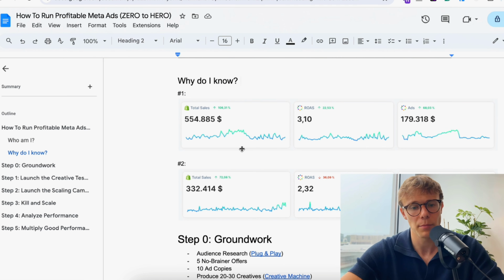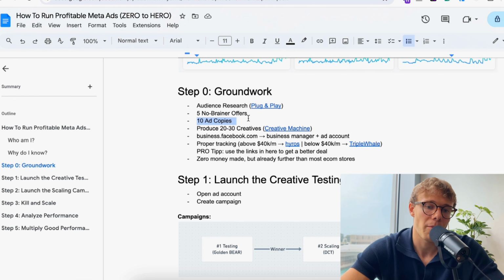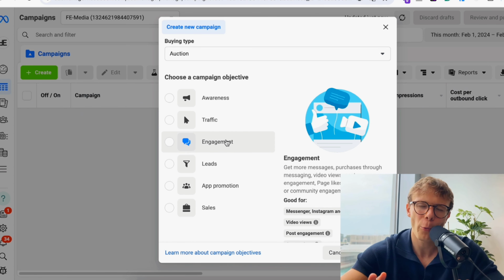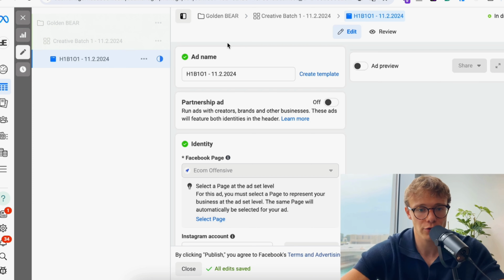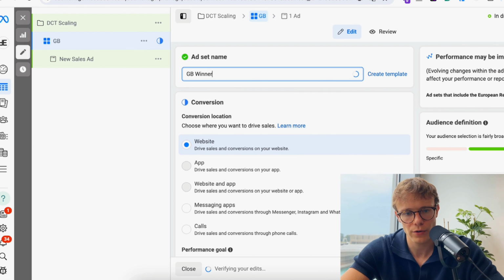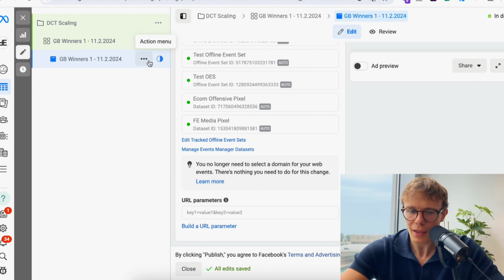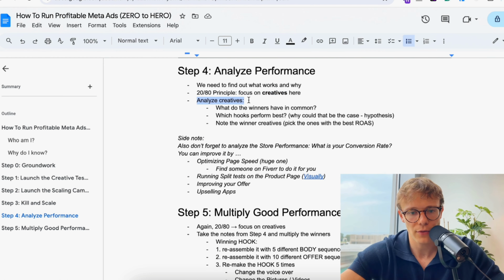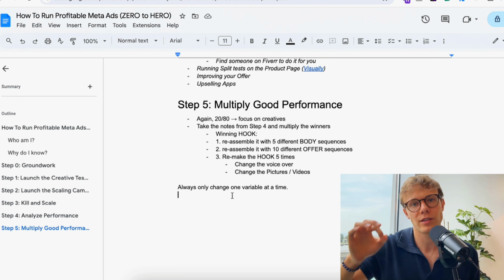How to run profitable Meta Ads (ZERO to HERO)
This is a Full Guide on how to setup run facebook ads for beginners. (aka meta ads)